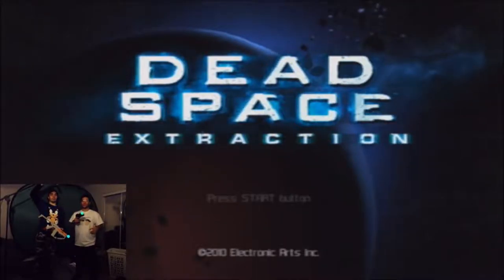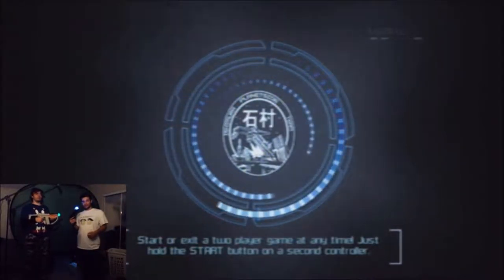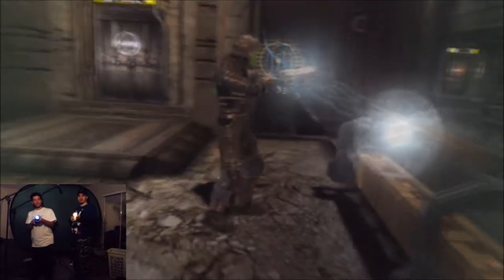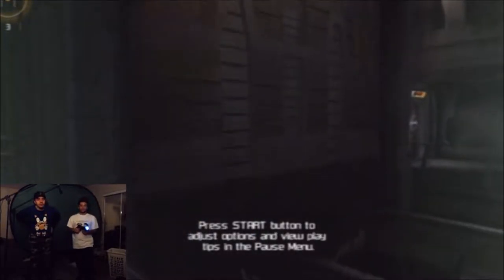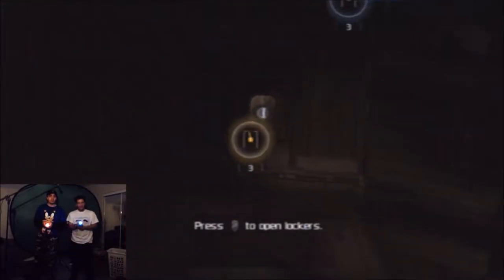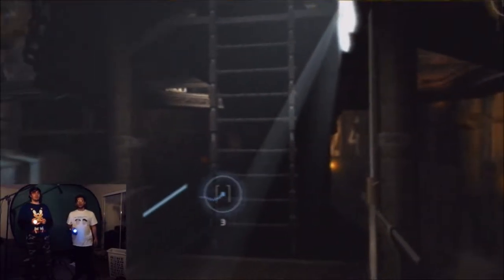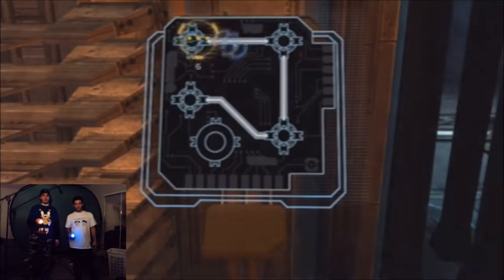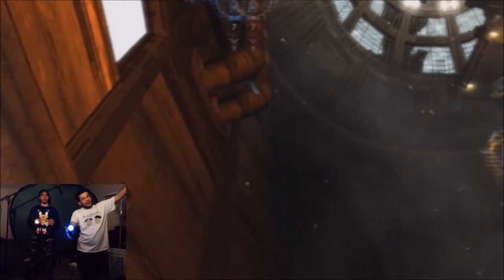Dead Space: Extraction "Call it XXX" Part 1 - The CO-OPerators